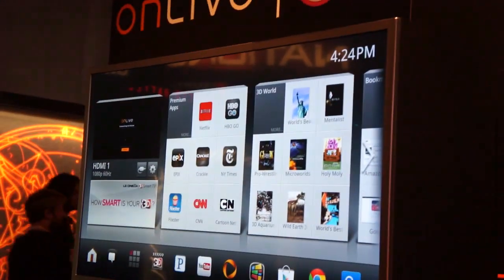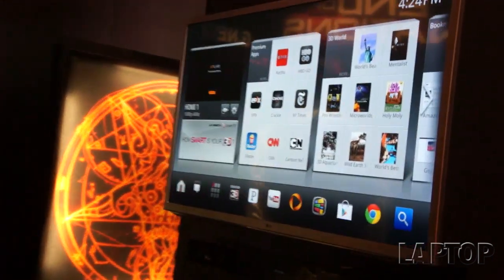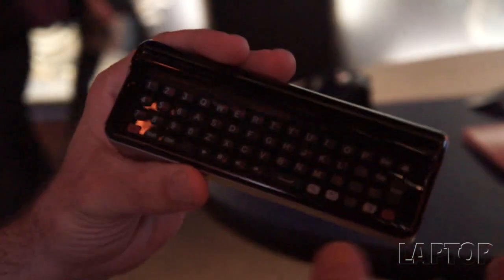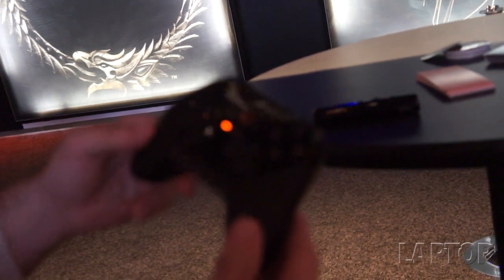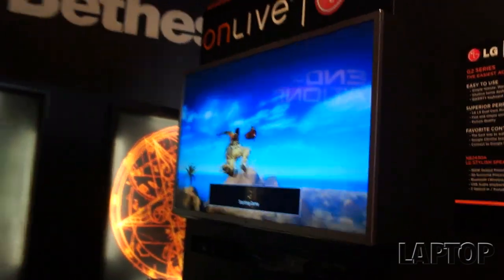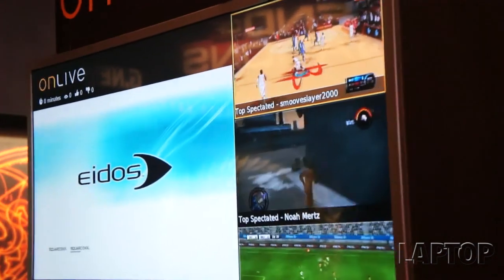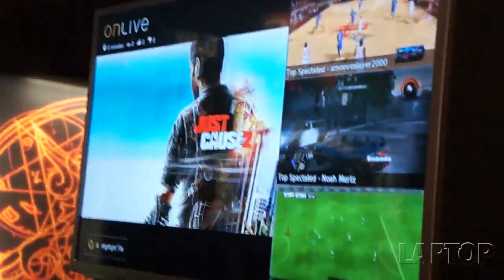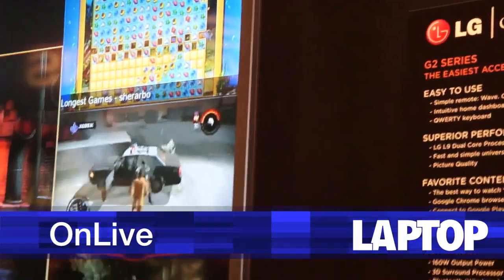OnLive Demos OnLive MultiView, In-Browser Gaming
A tour though Onlive's E3 booth reveals Onlive's new functionality including mobile gaming.